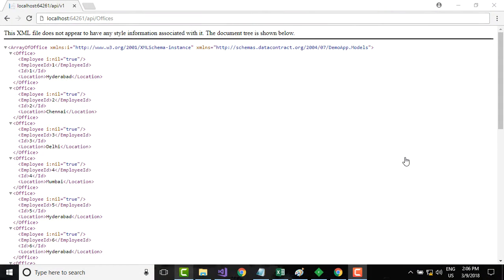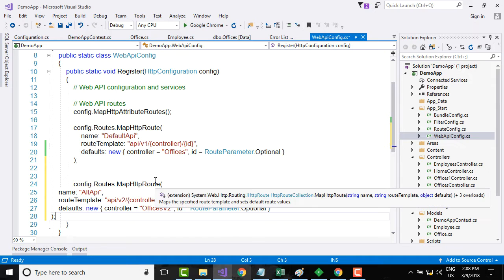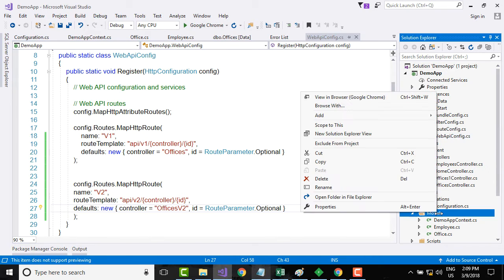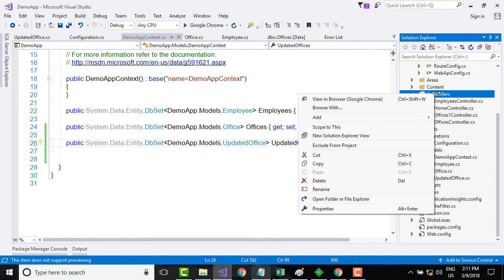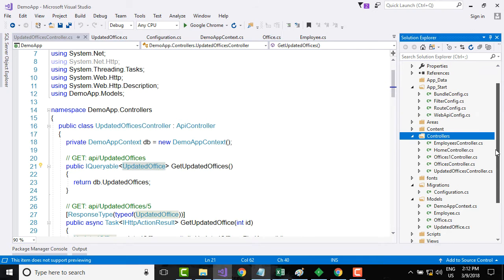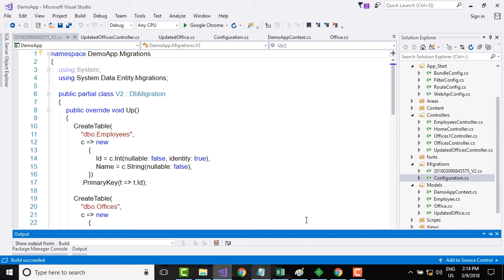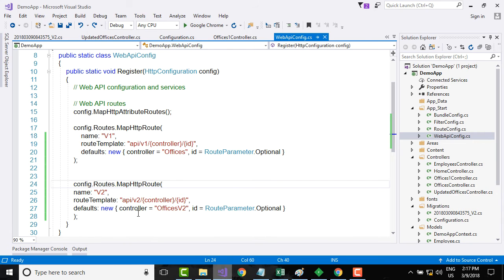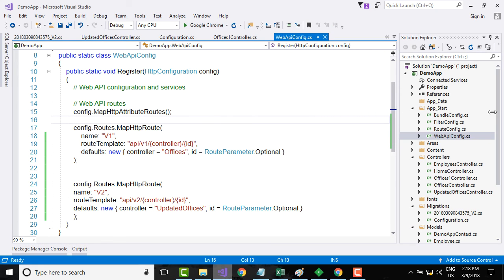REST API - Versioning Demo